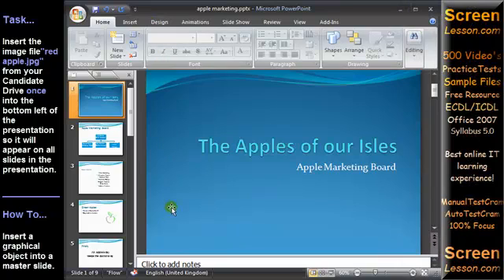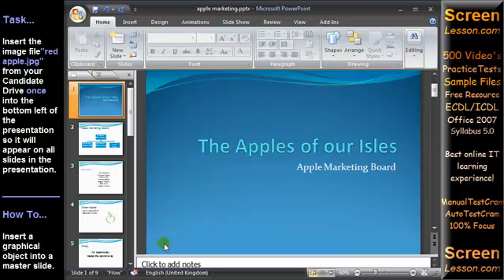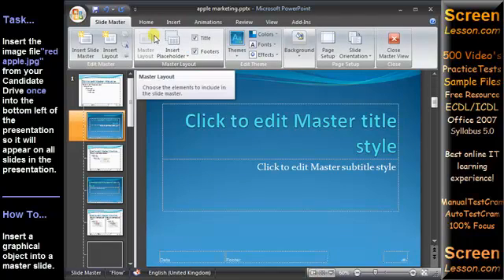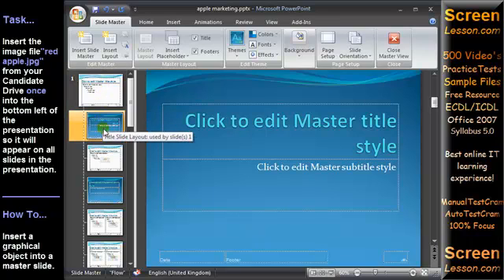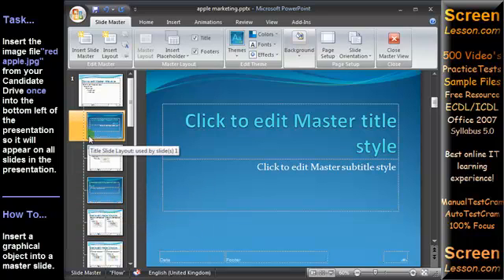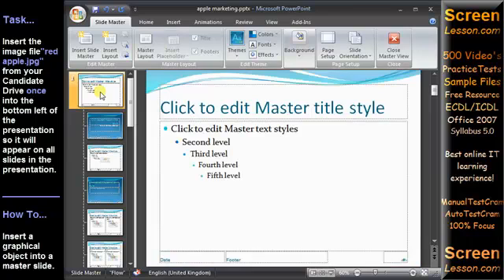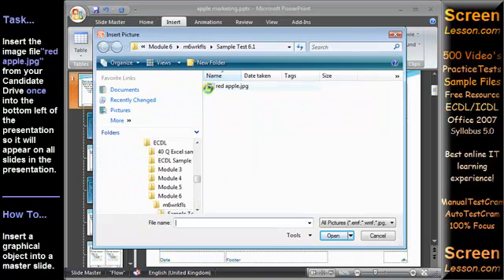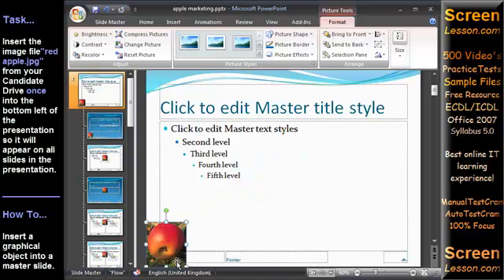ECDL Practice Test Module 6 PowerPoint Training Course Video Demo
ECDL Practice Test as Full exam style ECDL/ICDL sampe tests + video solutions. Helping you learn and pass...zero wasted effort. 100's of test solution videos free to view NOW!  For any student serious about learning computer skills fast, make sure you check out this website. Word-Processing, Spreadsheets, Databases, Presentations...mock exams with video solutions. Revision made easy.